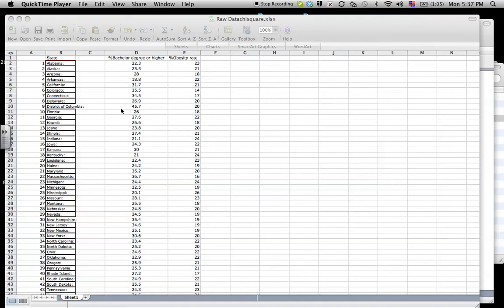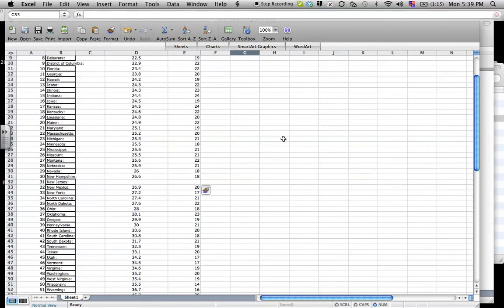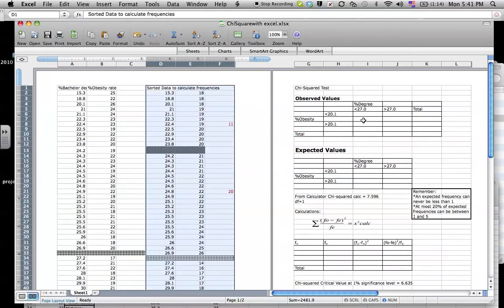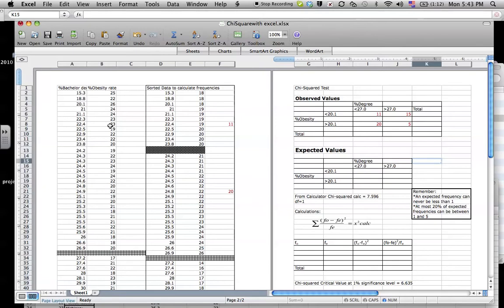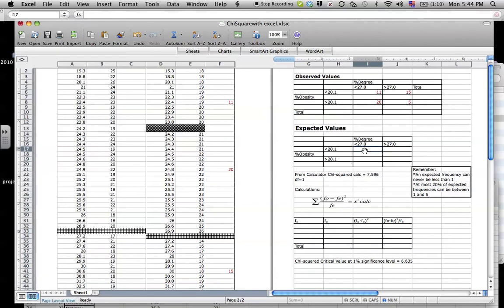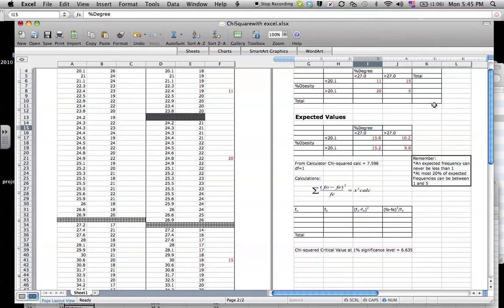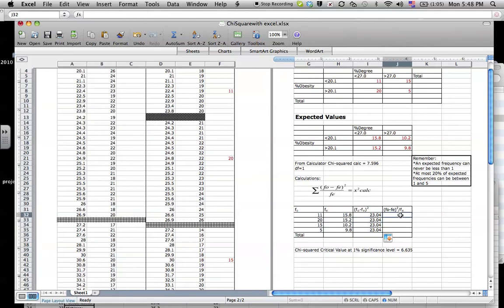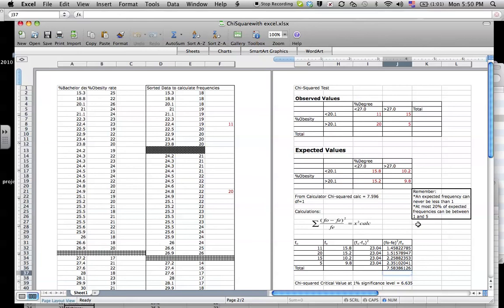Using excel to group data for chi-squared